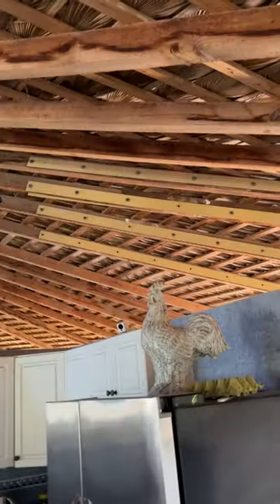Little-Known Benefit of Palapa Roofs: You See the Eclipse on Your Floor.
Kat just noticed that the holes in our palapa (palm thatched) roof are acting like pin-hole cameras and projecting the eclipse onto our floors!

The Mexico Relocation Guide is the perfect resource for moving to Mexico. We've partnered with them and you can get the guide